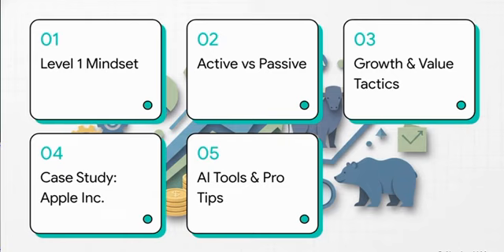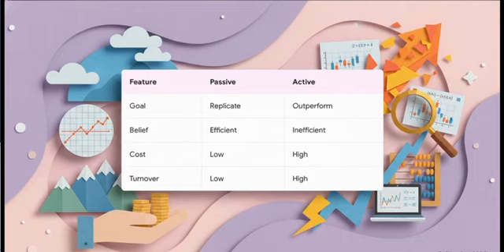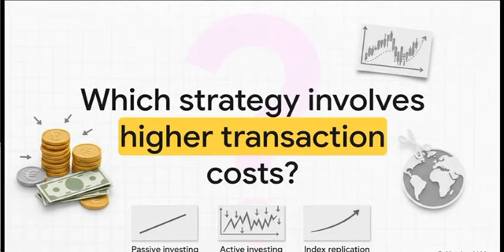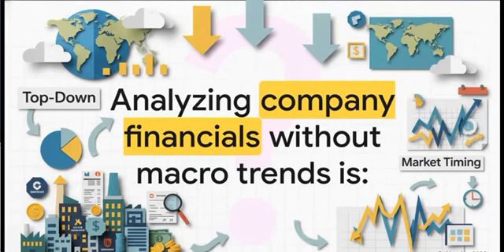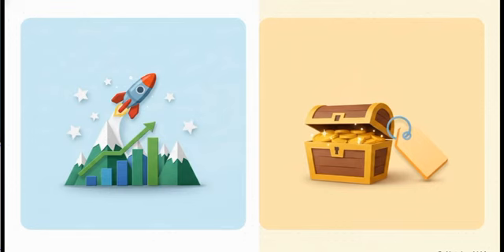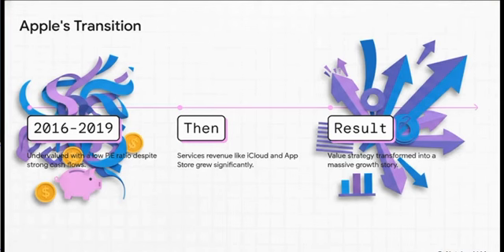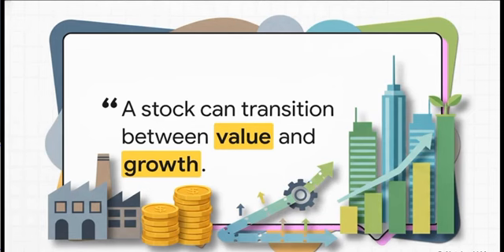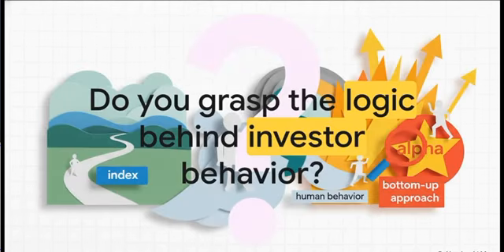Equity Investment Strategies Explained | CFA Level 1 Complete Guide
Struggling to choose the right investing approach? This video breaks down different strategies in a simple and practical way so you can understand what works best in different market conditions and exam scenarios.

Equity Investment Strategies Explained for CFA Level 1 covers key approaches like growth investing, value investing, income investing, and passive investing. You will learn how each strategy works, when to use them, and how investors apply these methods in real-world situations. This session is designed to help you build a strong foundation for CFA Level 1 and improve your stock market decision-making skills with clarity and confidence.

Fundamentals of Equity Investment Strategies,
equity investment strategies explained,
CFA Level 1 investing, stock market strategies,
growth vs value investing,
passive investing basics,
income investing explained,
finance education youtube,
CFA exam preparation,
stock analysis basics,
portfolio management strategies,
equity research basics,
investment decision making,
CFA Level 1 concepts,
financial analysis tutorial,
stock selection strategies,
CFA revision class,
beginner investing guide,
valuation strategies explained,
company analysis methods,
CFA prep material, study CFA fast,
finance concepts easy,
CFA beginners video,
stock fundamentals,
corporate finance basics,
equity markets explained,
CFA tutorial free,
investment analysis basics,
long term investing strategies,
wealth creation investing,
stock market beginners,
portfolio diversification,
analyst tools investing
fundamentals of equity investment strategies tutorial
fundamentals of equity investment strategies guide
how to fundamentals of equity investment strategies
fundamentals of equity investment strategies for beginners
learn fundamentals of equity investment strategies